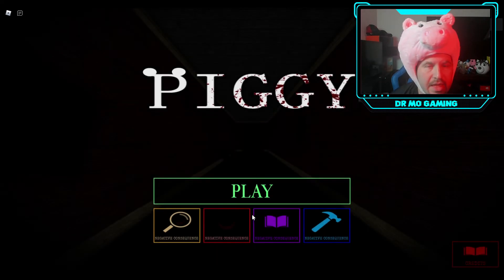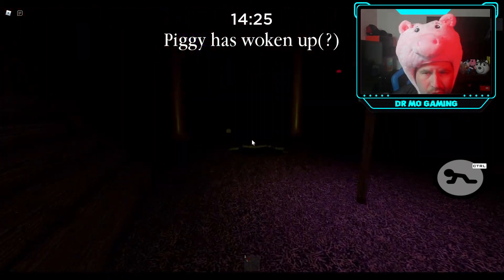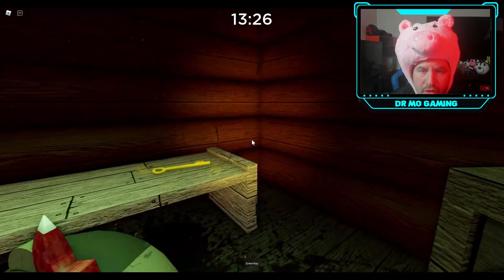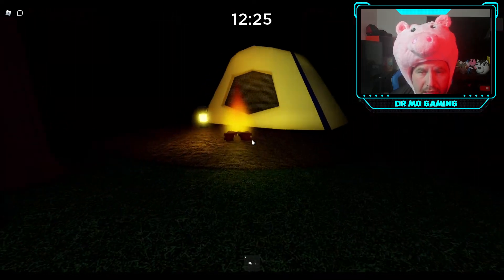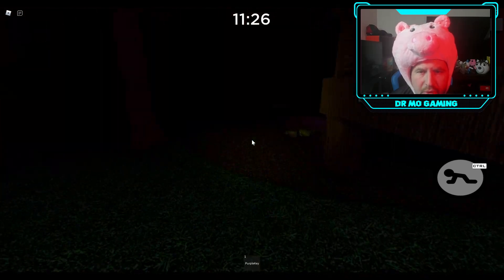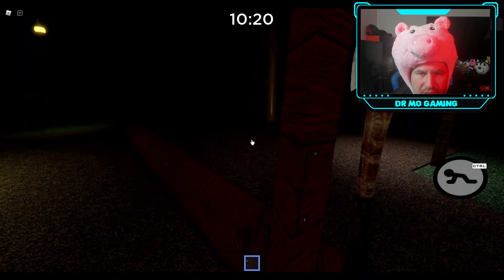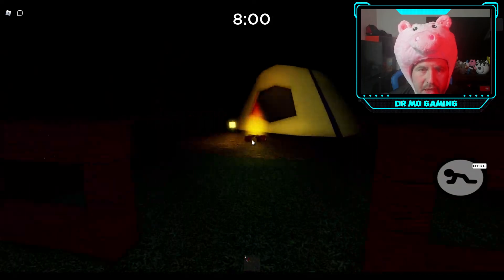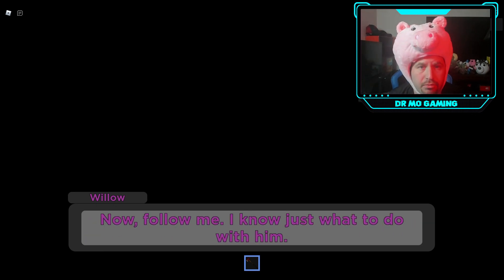NERFED PIGGY RESULT OF ISOLATION FOREST - Chapter 4 (ROBLOX) How to Escape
Dr Mo is with an easy guide, walkthrough, tutorial, and how to escape Piggy Result of Isolation Chapter 4 Forest!  How to escape Forest map from Piggy Fan Game called Roblox Piggy The Result of Isolation!  Join Georgie as he looks to escape the Forest map from Doggy and More Piggy Bots from Roblox Piggy Book 1!  But this time this map is pure evil with many different jumpscares all based on what you did!!  This has the entire walkthrough and full gameplay of Piggy Result of Isolation!  Check out the channel for piggy jumpscares and the opening cutscenes as well!  Piggy Isolation/Piggy Result Isolation Clip from Dr Mo Gaming!